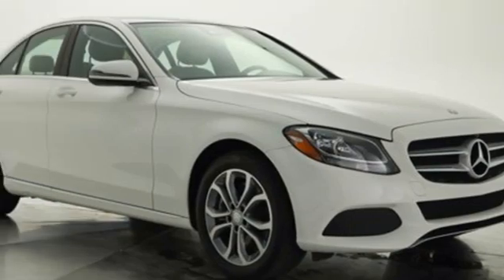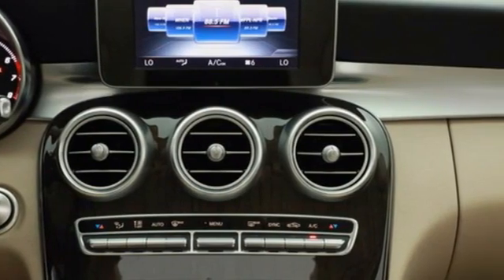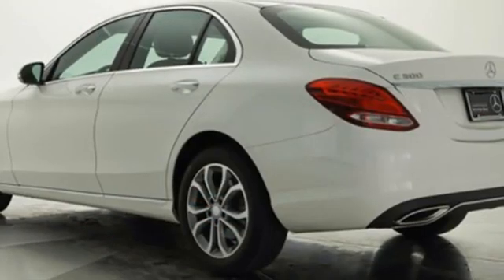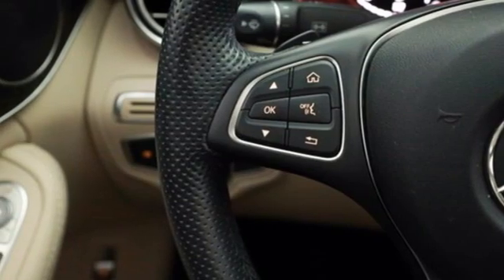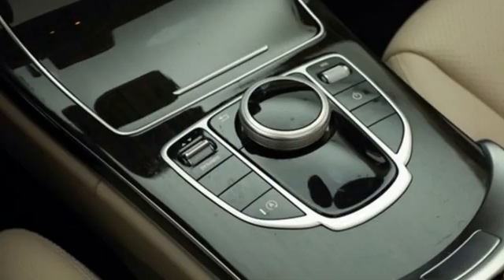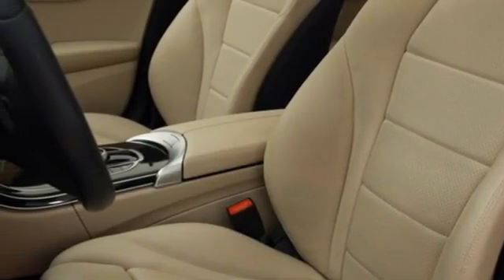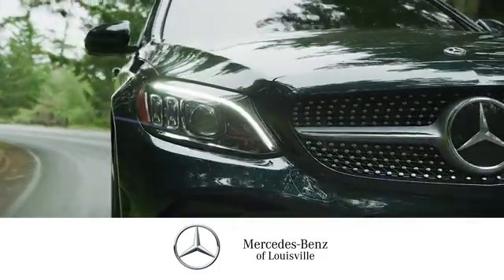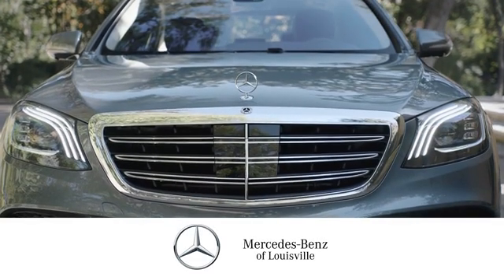2017 Mercedes-Benz C-Class Louisville KY Elizabethtown, KY T19218A - SOLD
Year: 2017
Make: Mercedes-Benz
Model: C-Class
Trim: C 300
Engine: 4 2.0 L
Transmission: Automatic
Color: Polar White
Interior: Silk Beige MB-Tex
Mileage: 31429
Stock #: T19218A
VIN: 55SWF4KB7HU210038

Address:
4156 Shelbyville Road